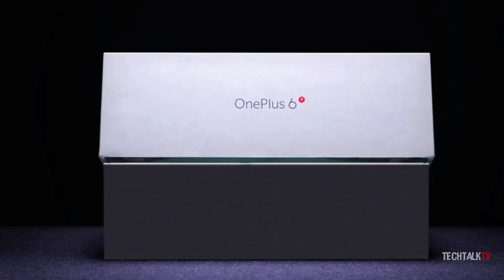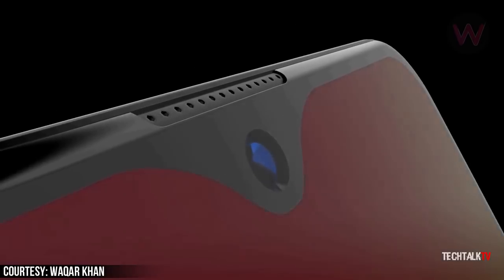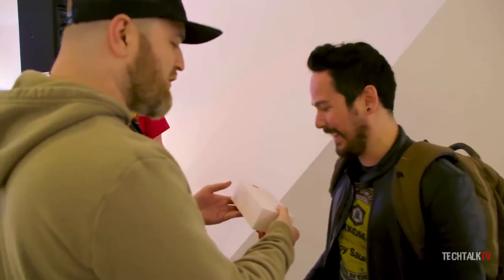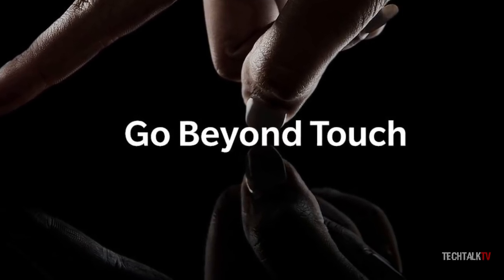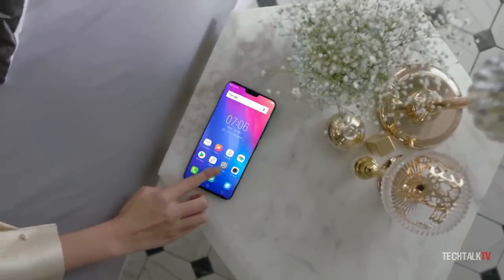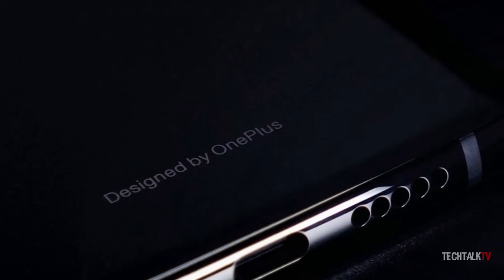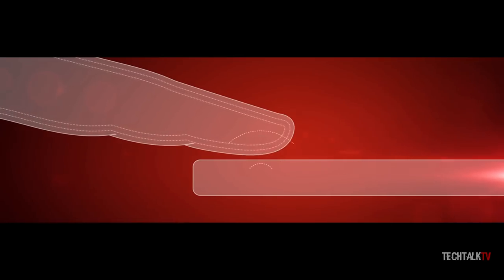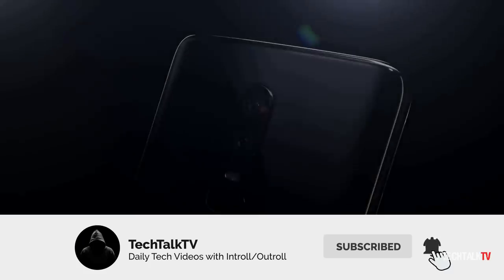OnePlus 6T - Don't Tinker Too Much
The OnePlus 6T will be launched on October 30th and today we have some more information on the device. The OnePlus 6T leaks suggest the device will have an in-display fingerprint scanner. The OnePlus 6T rumors say it will be of an Optical type.